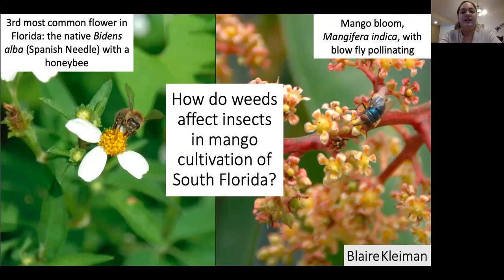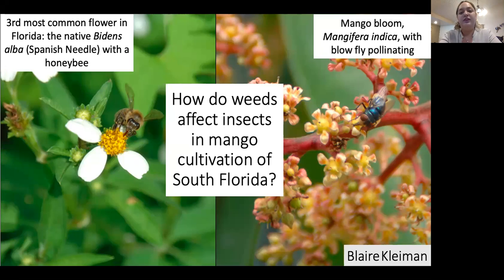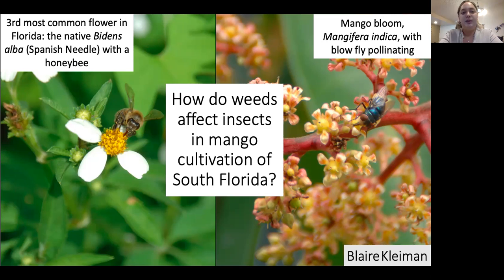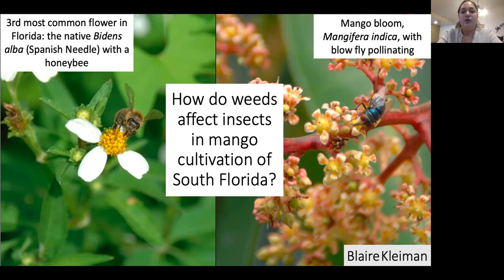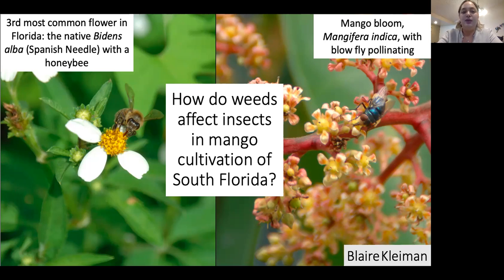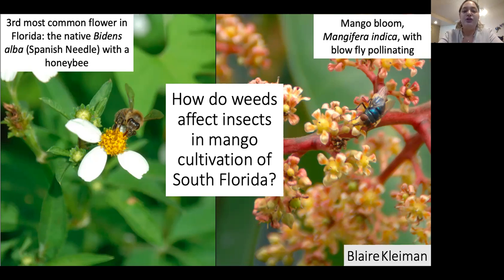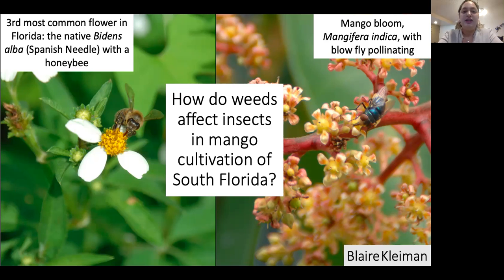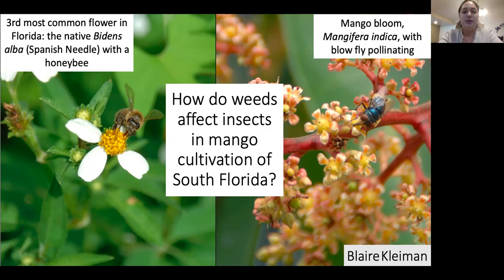FIU Earth and Environment-Three Minute Theses Video Series-Blaire Kleiman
Graduate Student presentations at the FIU Earth and Environment 2021 Graduate Symposium

Title: How do weeds affect insects in mango cultivation of South Florida?
Author: Blaire Kleiman

For more information about our Undergraduate and Graduate Degree Programs, Certificates, and Syllabi visit our